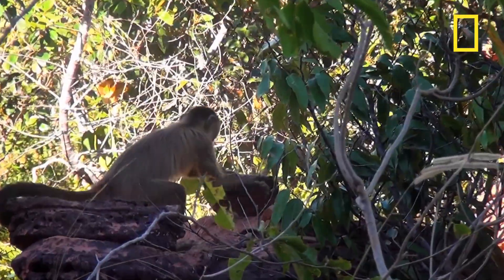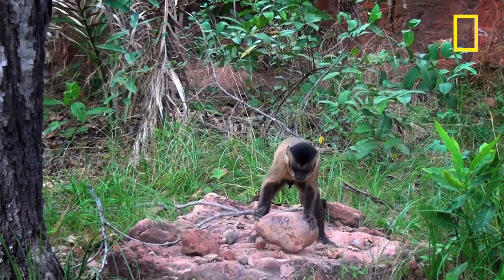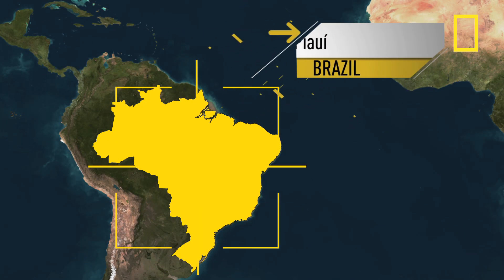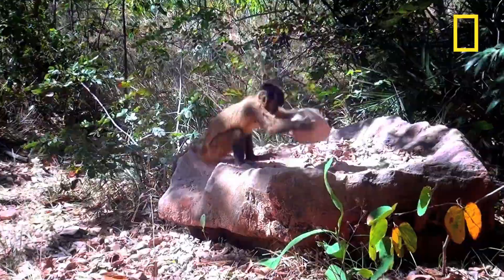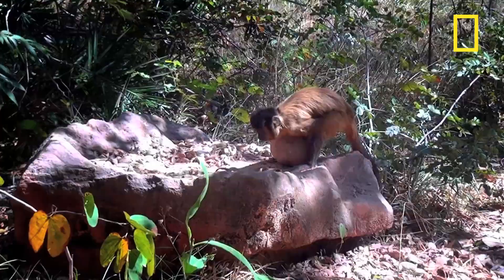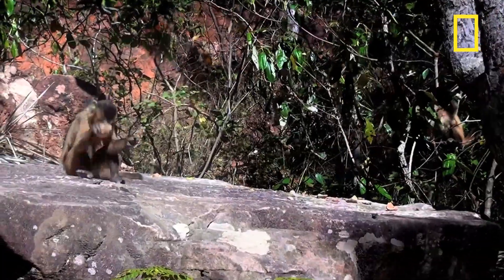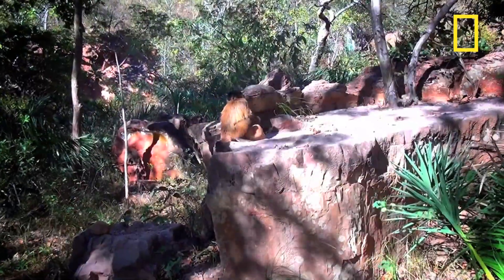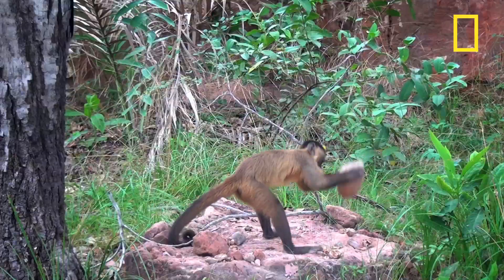Monkeys Use Stones to Crack Open Nuts | On Assignment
In the Brazilian Cerrado, a National Geographic explorer is studying how bearded capuchin monkeys learned to expertly use stone tools to crack open palm nuts.